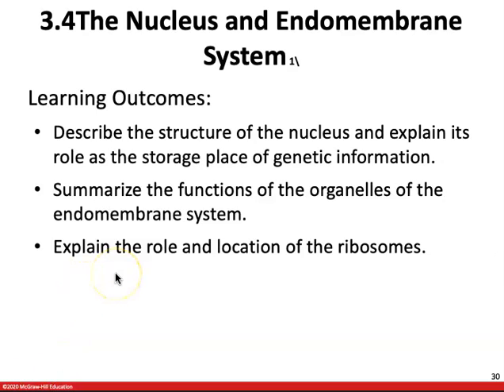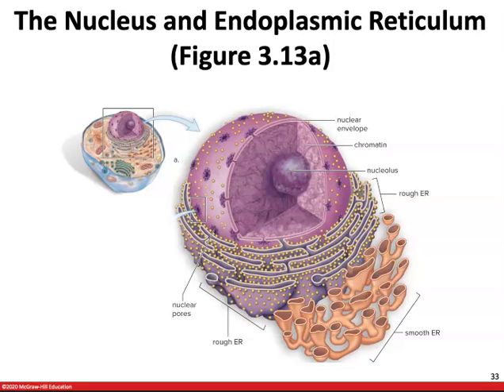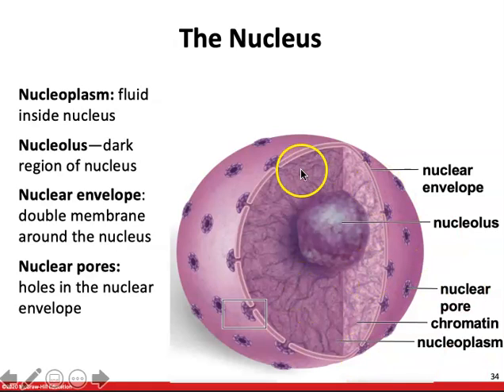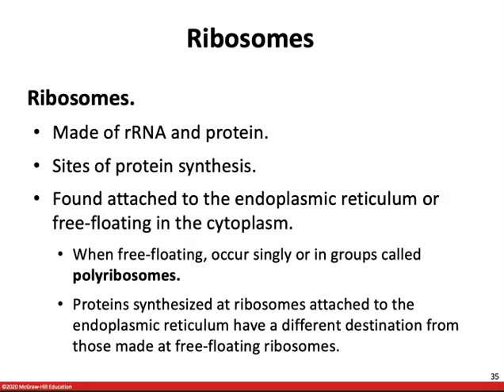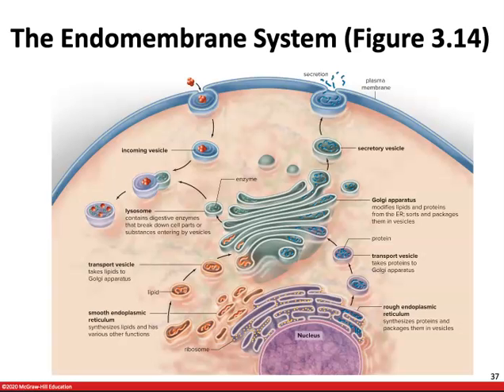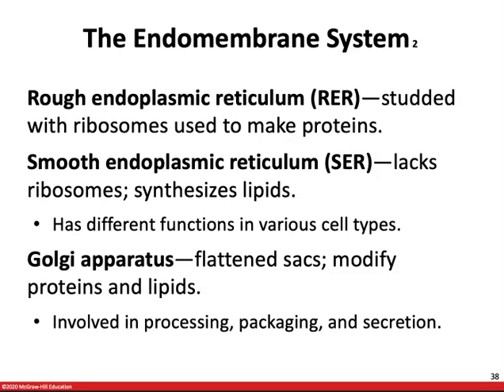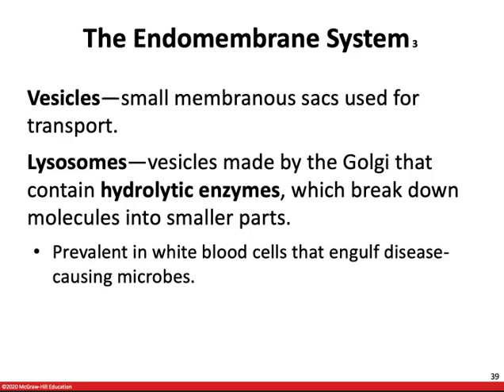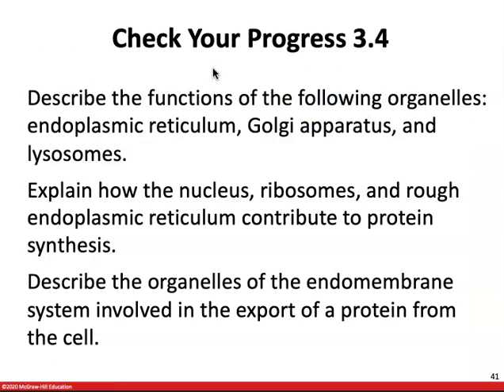3.4 The Nucleus and Endomembrane System